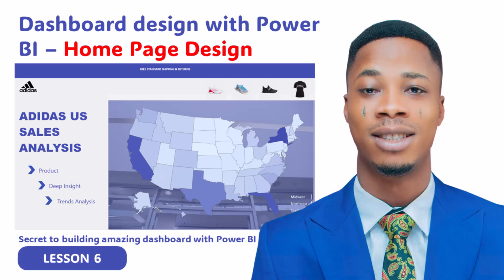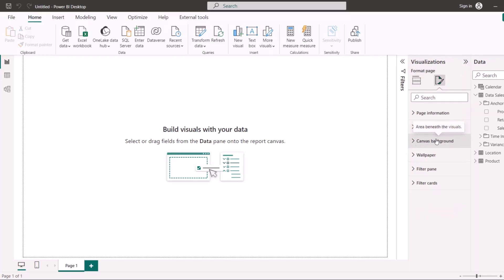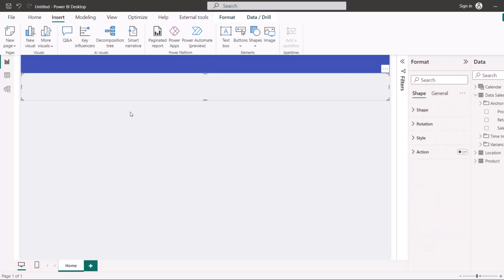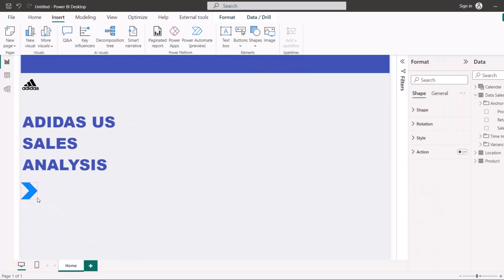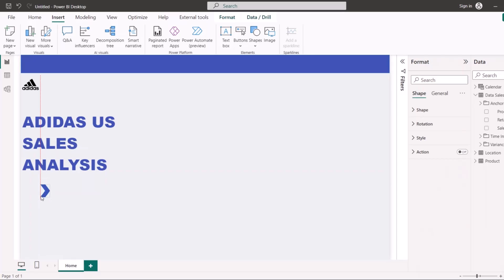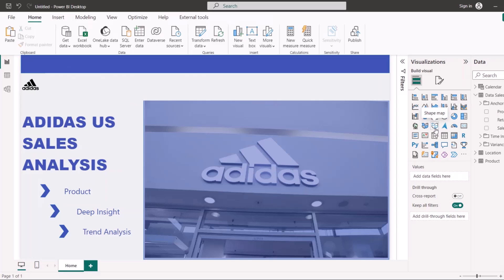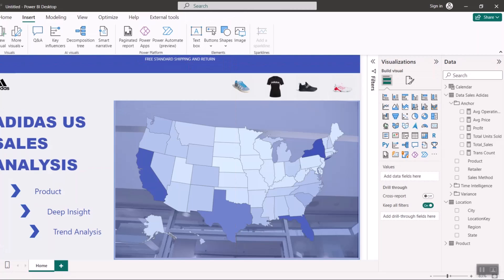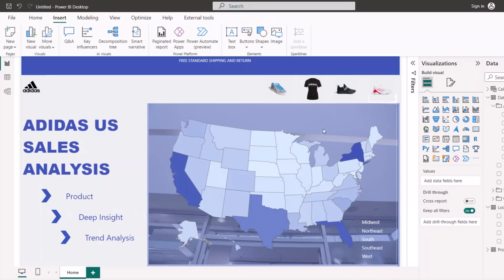Dashboard design with Power BI – Home Page Design